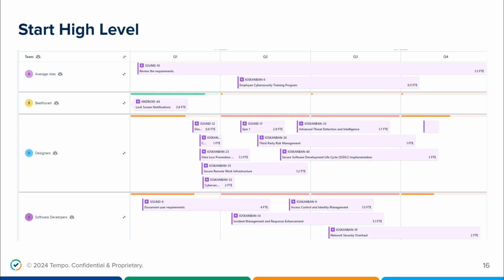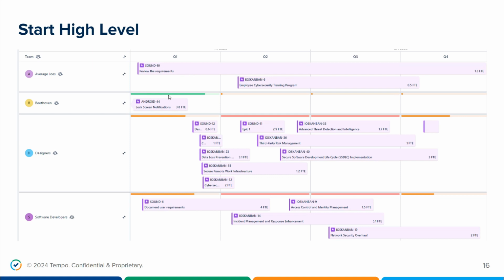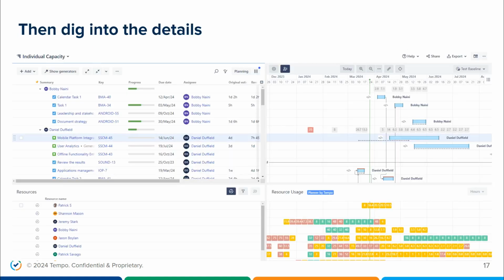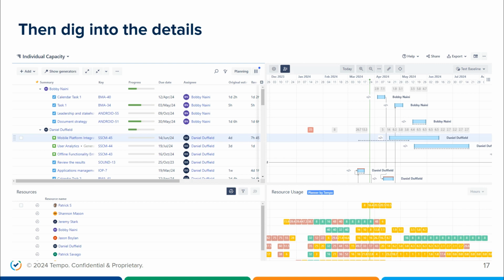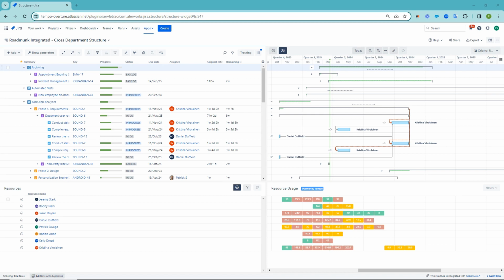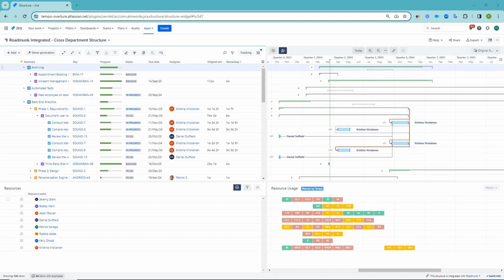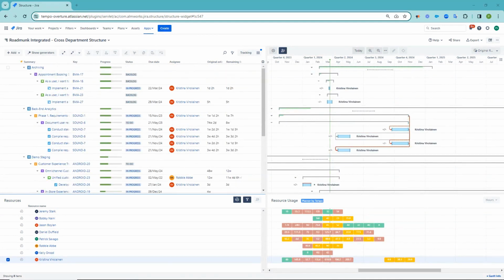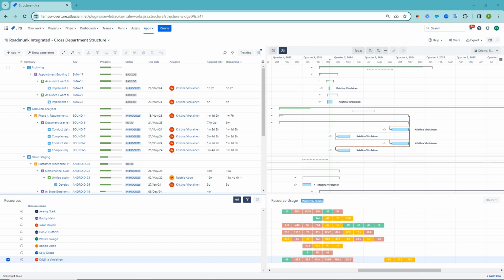Capacity Management by Tempo